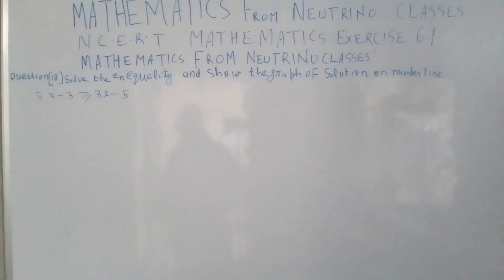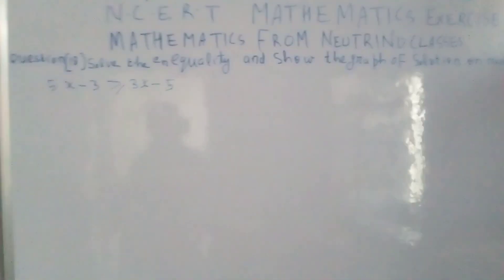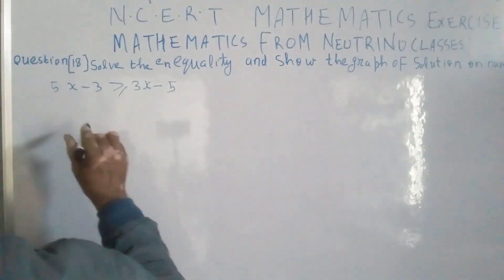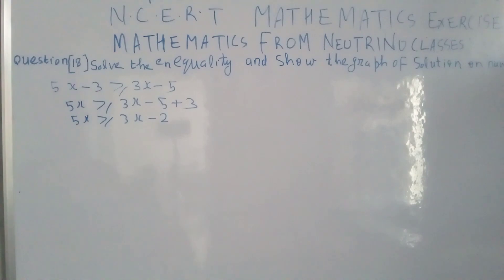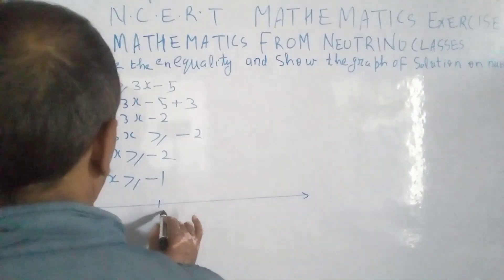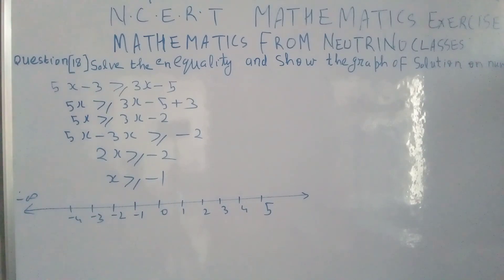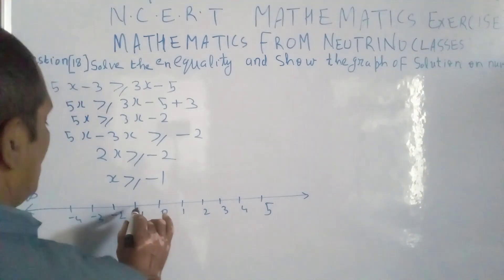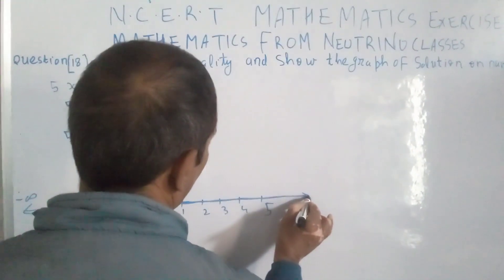N.C.E.R.T. MATHEMATICS CLASS XI EXERCISE 6.1(3)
QUESTION ON ENQUALITY  N C.E.R.T. MATHEMATICS CLASS XI